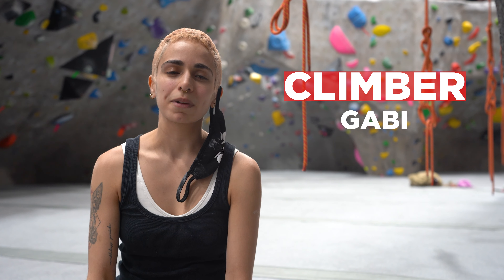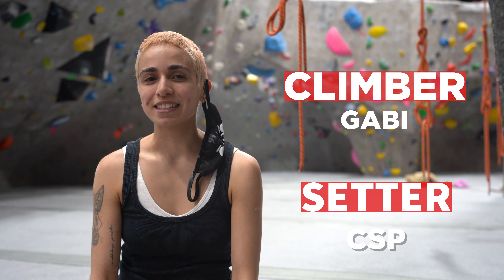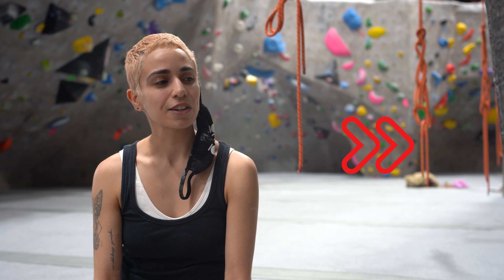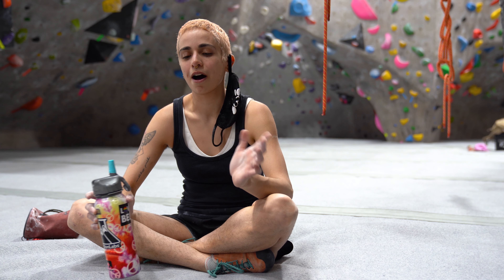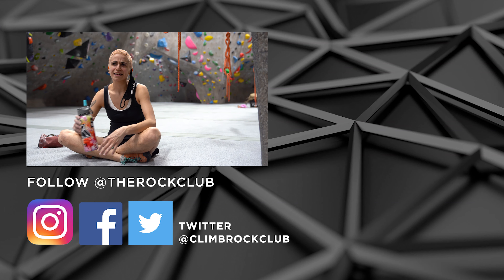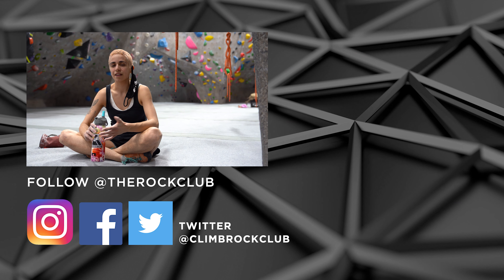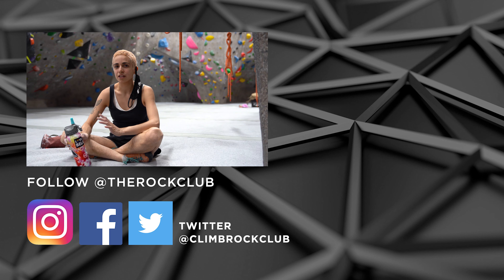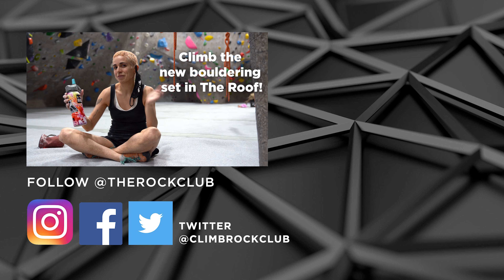Climb of the Week #21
Hey guys, I'm Gabi.
Today, I'm climbing a boulder set by CSP. It's a v4, it's really red, it's really technical and balancey and has a cool little sloper at the end so, let's check it out!

So, I just finished climbing the climb. On my 2nd, 3rd, 4th try I kind of figured out the volcano hold was a little less efficient for me to use so, I started skipping it. Maybe you'll see that in the video but that's for you guys to decide. So hope you enjoy it and I'll see you in the gym!